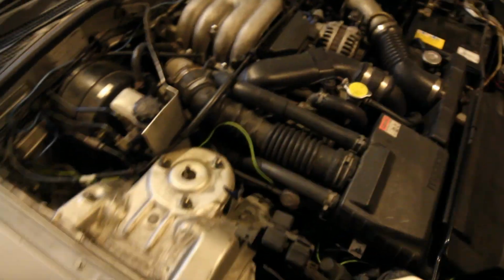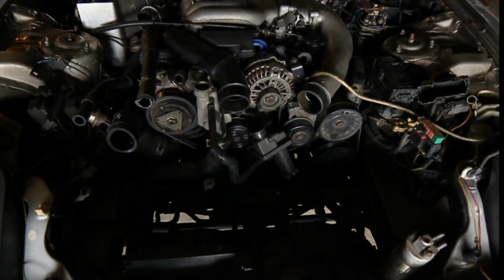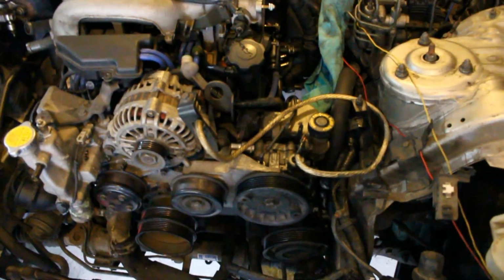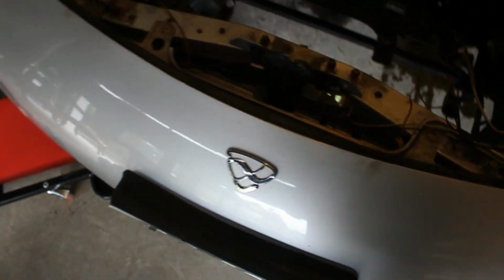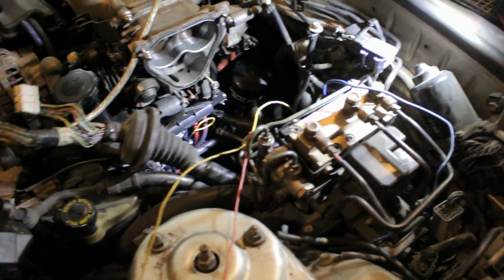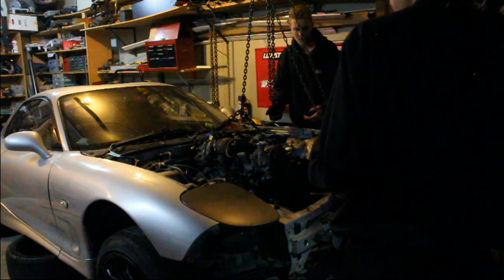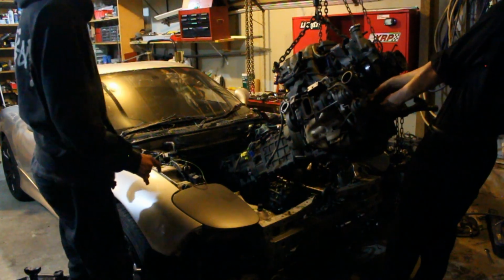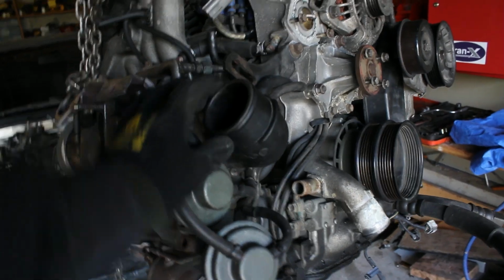Removing FD RX7 Rotary Engine | RX7 Build #1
In the first episode of our FD  RX-7 build we remove the 13b engine and gearbox and commence the rebuild of the mighty engine